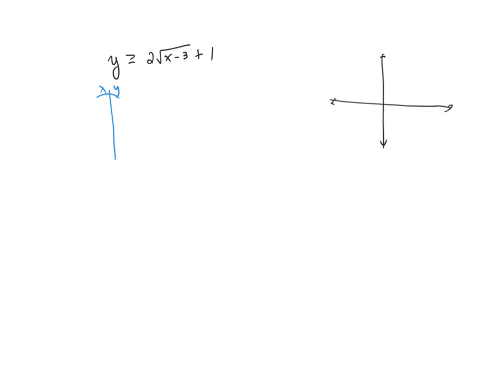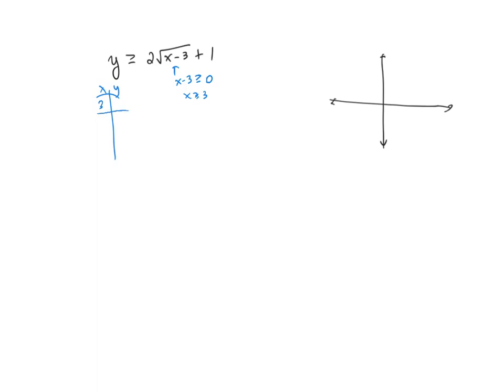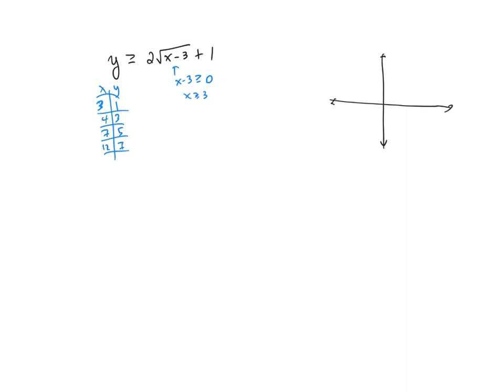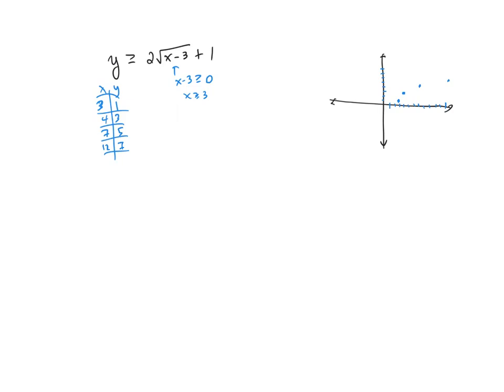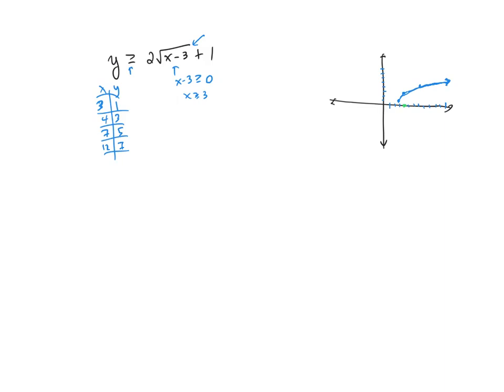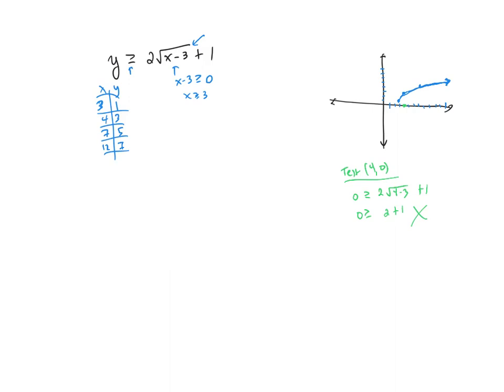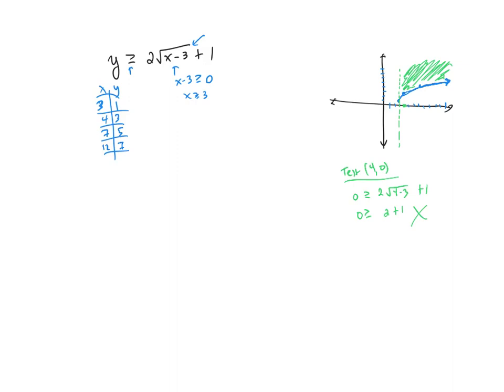Graphing radical inequalities in two variables